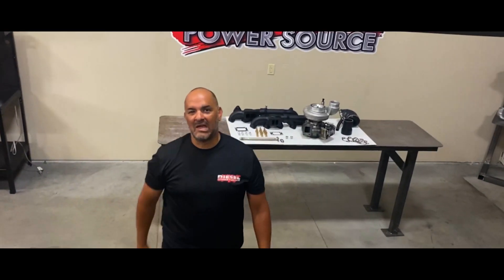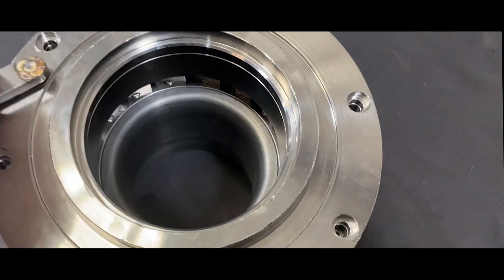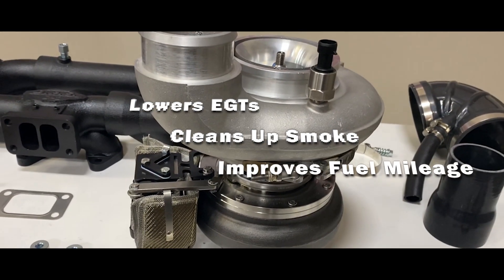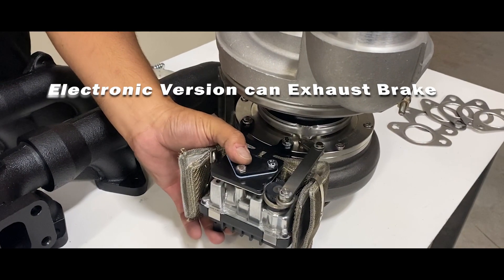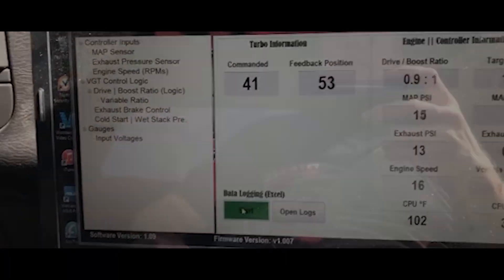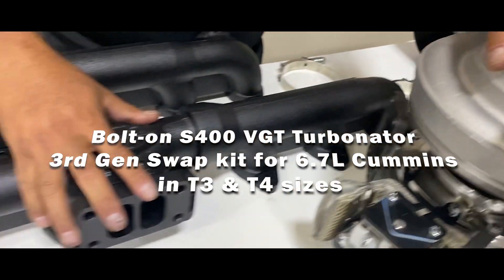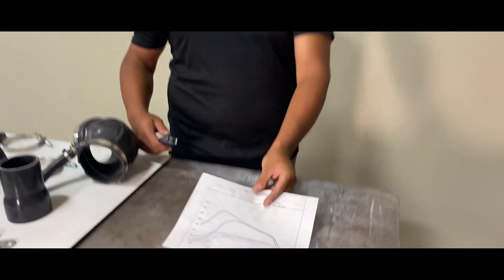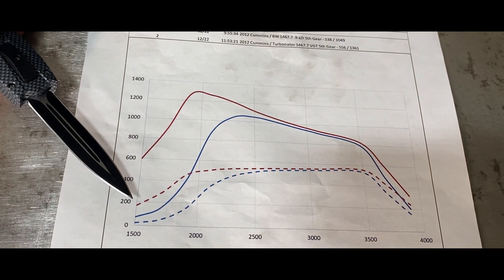Fastest Spooling S400 Turbo - Performance VGT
The Turbonator VGT by Diesel Power Source is the quickest spooling best performing S400 Turbo on the market. The Turbonator is a performance based VGT Turbo available as either a S400 or S300. Equipped with ultra-efficient, continually adjusting aerospace-grade stators that improve spool up time by up to 400 rpms, significantly increases low-end horse power and torque, greatly widens the operating Range, lowers EGTs, clean up smoke and improves fuel mileage.

On the low-end the Turbonator spools up quickly like a small turbo but on the top-end it opens the stators to allow maximum airflow and performs like a much larger turbo.  The Turbonator makes it so you can run a bigger turbo, like and S400, without sacrificing spool up time. Designed to be extremely robust and durable. The Turbonator is NOT a Stock Modified Turbo, and Outperforms any S400 or Stock modified Turbo.  The Electronic version can even exhaust brake.  Designed to flow more air and exhaust while lowering drive pressures it allows a greater than 1 to 1 exhaust drive to boost pressure ratio.  The Turbonator is continually Adjusting, it behaves like a .45 a/r all the way up to a 1.10 a/r ratio.

We have a direct bolt-on S400 VGT Turbonator 3rd gen Swap kit for your 6.7L Cummins, which makes the Turbonator a drop-in stock replacement turbo (It’s basically a turbo manifold swap). Our 3rd gen Swap does not require any fabrication or modification, is less parts, less money, easier to install, yet flows as well as the 2nd gen Swap. The Turbonator makes the S400 a fast spooling monster of a turbo. The Turbonator is the only S400 VGT on the market